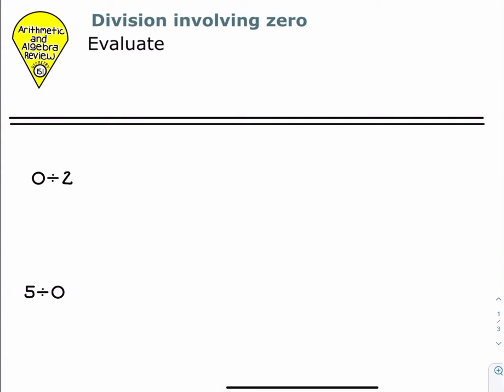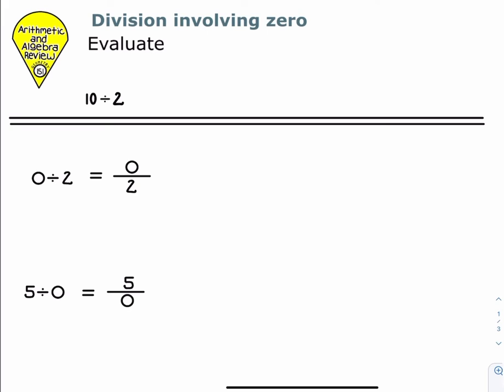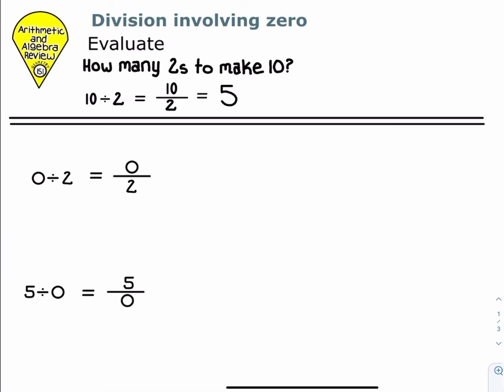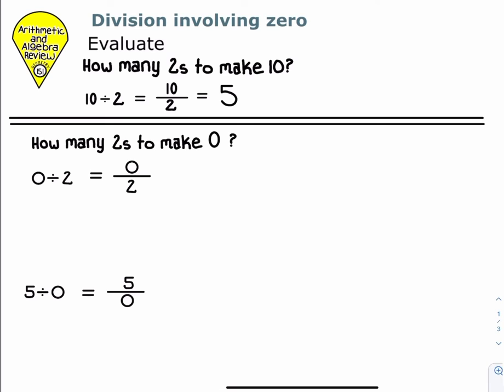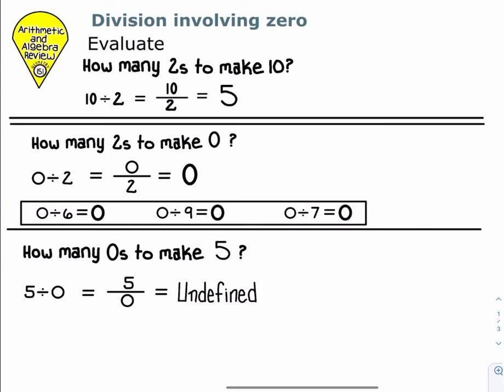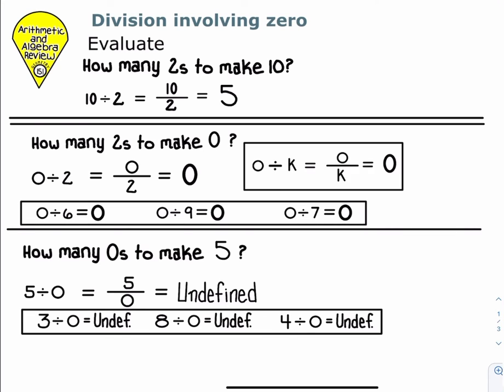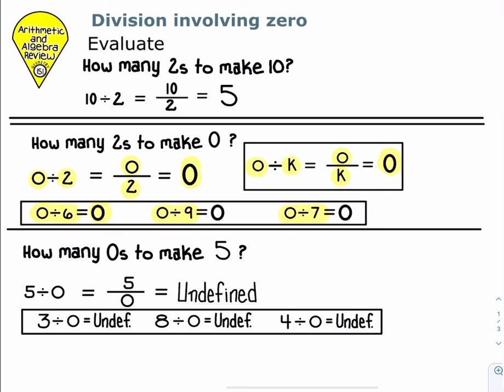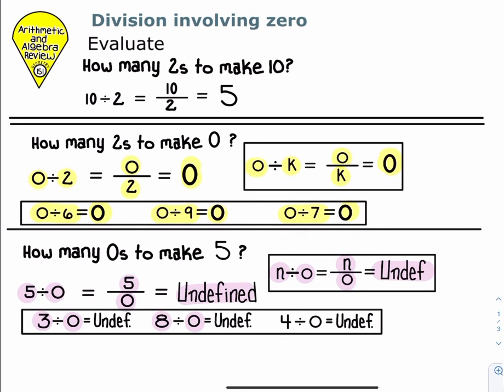Dividing by 0 vs 0 divided by a number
ALEKS - Arithmetic and algebra review - division involving a zero￼